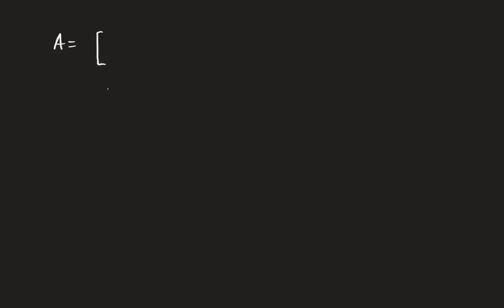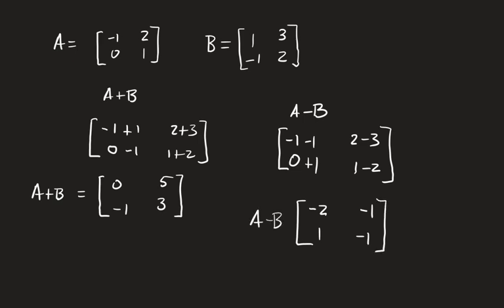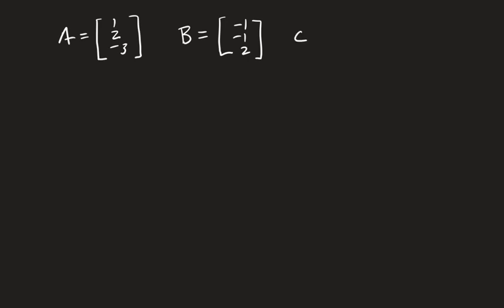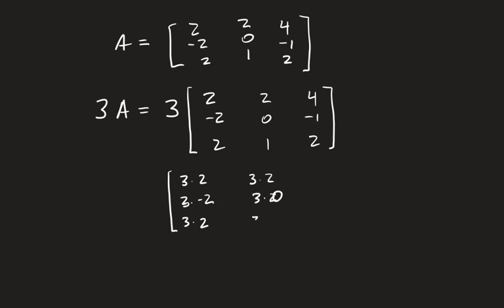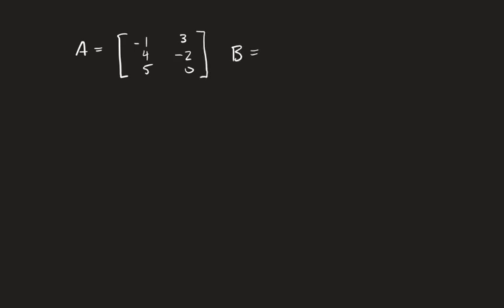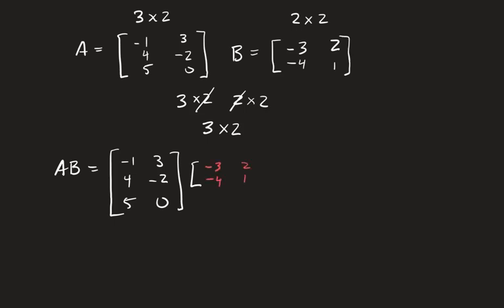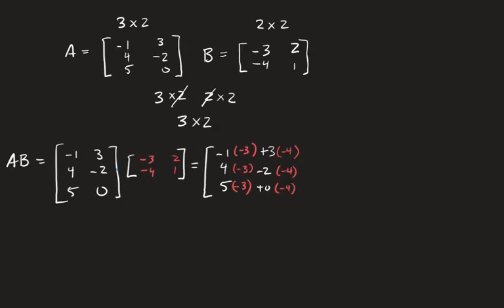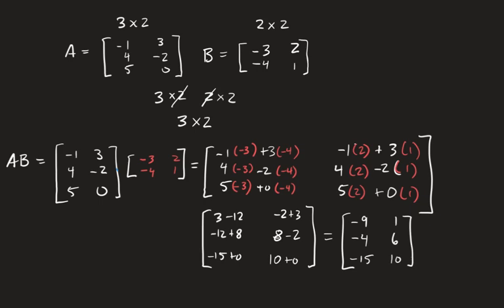Operations with Matrices